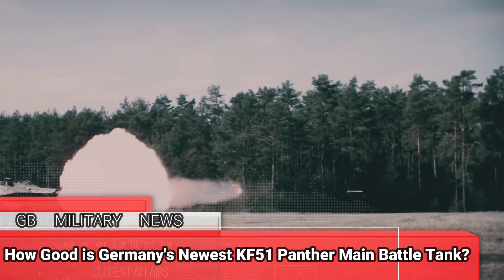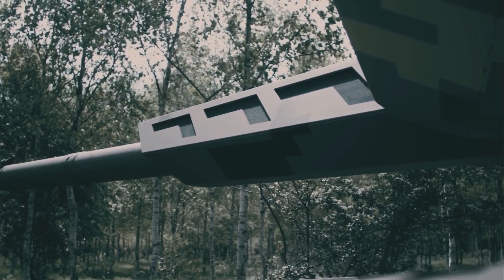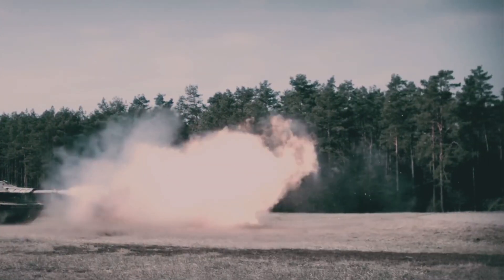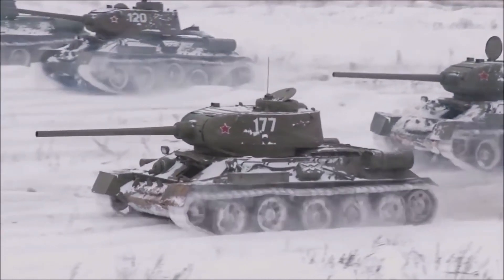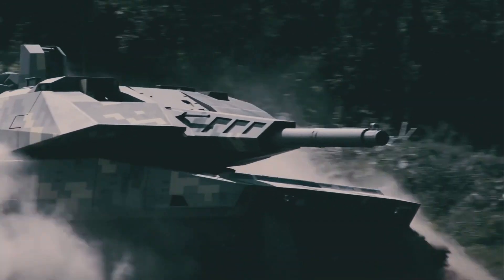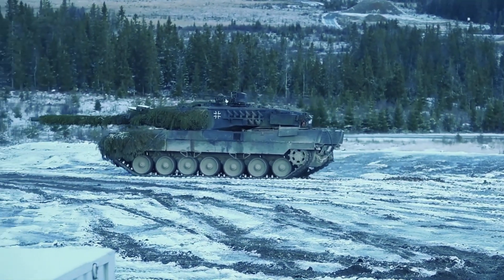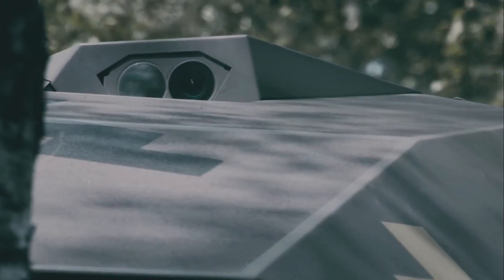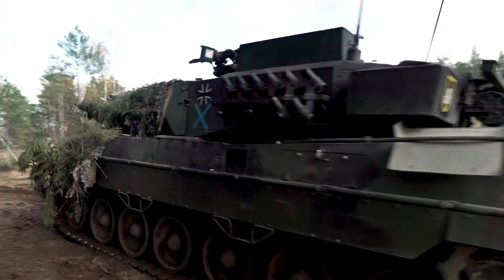How Good is Germany's Newest KF51 Panther Main Battle Tank?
As a main battle tank, the Panther must be able to dish out punishment and also take it. To achieve this, Rheinmetall fitted it with active, reactive, and passive protection. A pre-shot detection system enables the Panther to identify threats and engage them first. Threats from above, which are generally the most deadly to armored vehicles, are addressed by Rheinmetall’s Top Attack Protection System. The company notes that the Panther’s standout protection feature is the active KE protection “which increases protection levels without affecting the system weight.” Finally, the Panther is fully cyber hardened which allows it to operate in a contested electromagnetic spectrum environment.